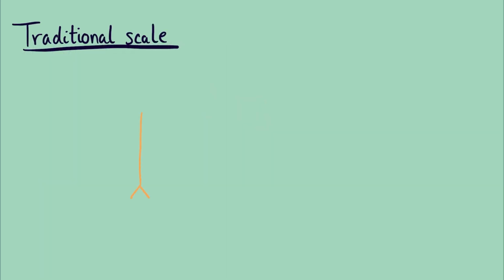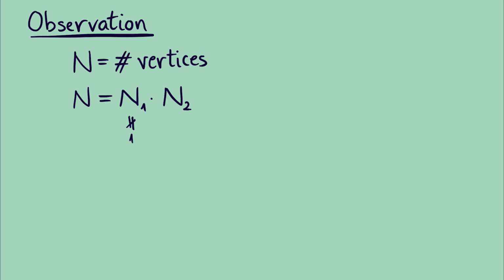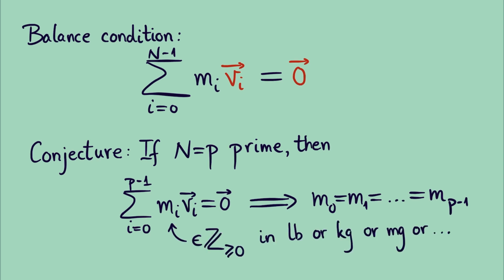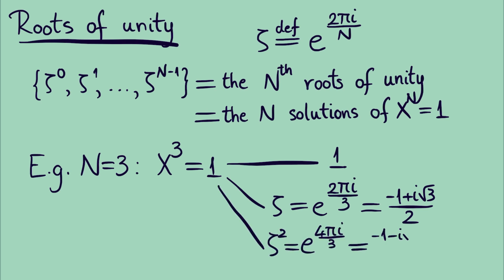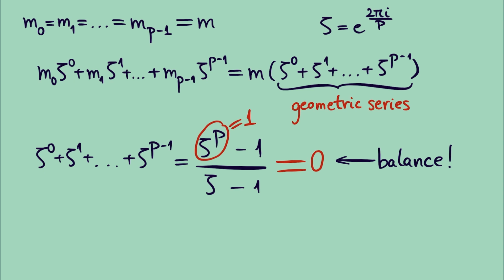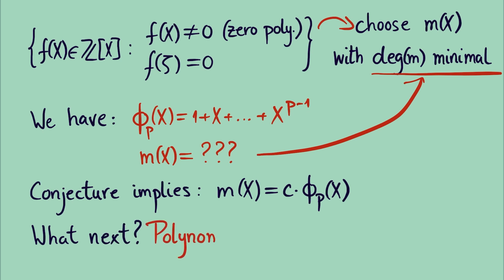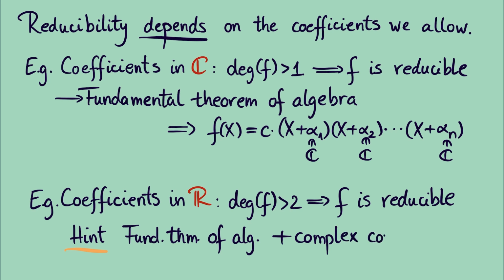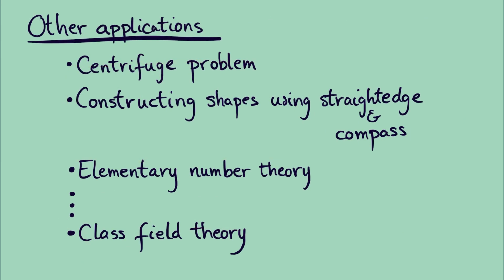What do weighing scales and algebraic number theory have in common?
How would you compare the weight of 5 objects at the same time? More precisely, how can you decide whether the objects all have equal weight or not in the most efficient way? There is a device you can build, similar to the traditional scale, that should be just the right tool... at least intuitively. But if you want to prove that it solves our problem, then some unexpected tools come in very handy: complex numbers and polynomials! It turns out that those exercises in polynomial division you might have done in school might be useful in the real world after all.

Caveat: As pointed out in the comments, the conclusion only holds for commensurable weights (i.e. rational in a certain unit of measurement). This would happen in an ideal world where our rational approximations to weights are the actual weights of objects. But... the real world might be slightly more complicated and I'm not a physicist. I just wanted to show you some nice maths :). Maybe you have a suggestion for presenting the problem differently. I'd be very glad to hear about it in the comments!

Source of inspiration for the problem was my high-school teacher, Marcel Tena, with his book on roots of unity.

This video is my submission for the Summer of Math Exposition

Timeline:
0:00 - 4:43     Introduction to the problem
4:44 - 6:17     Formal set-up

6:17 - 10:50   Roots of unity
10:50 - 12:13 Reality check
12:13 - 15:13 Degrees of polynomials
15:13 - 19:07 Polynomial arithmetic
19:07 - 21:07 Final steps
21:07             Other applications